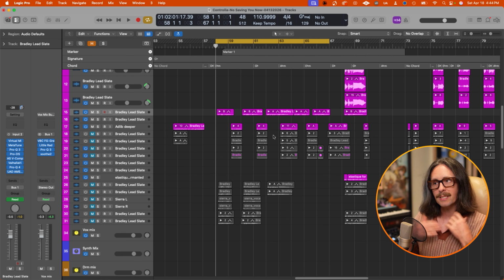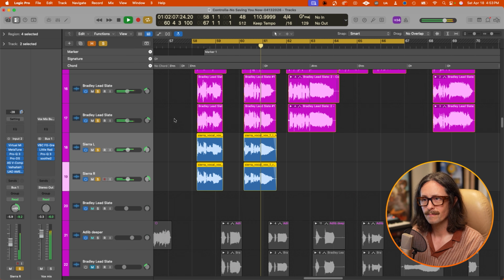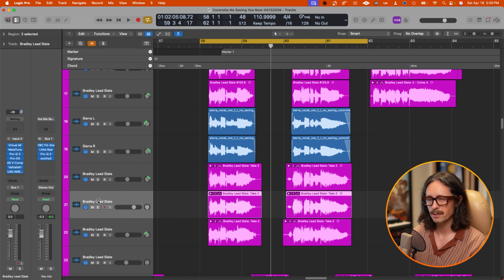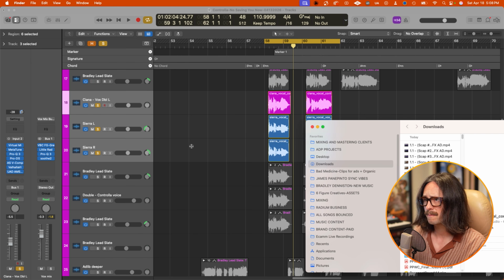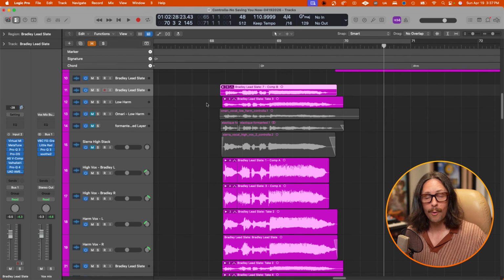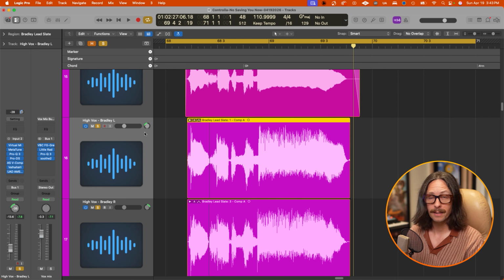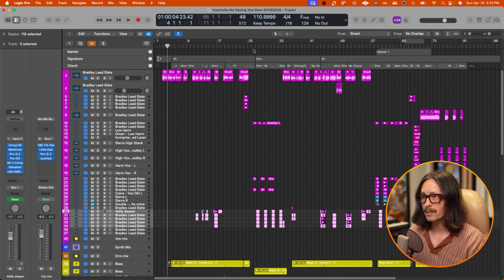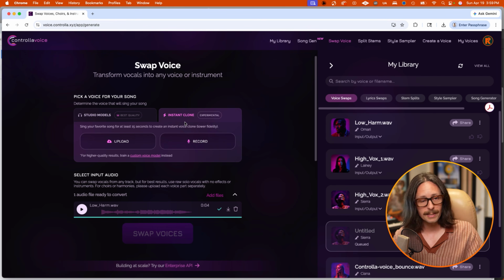How To Make Vocals Sound Bigger (Pro Vocal Stacking)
Want your vocals to sound BIGGER, wider, and more cinematic?

In this video, I break down my full vocal stacking process for creating huge, professional vocal productions that feel competitive for major label records, sync licensing, trailers, film, and commercial placements.

We’re covering doubles, harmonies, selective stacking, vocal arrangement, panning, timbre control, spot stacks, and how to create those “bigger than life” chorus moments that make records feel expensive.

I’ll also show you how I use ethically trained AI voices with Controlla Voice to create additional textures, harmonies, female stacks, low harmonies, and placeholders for production workflows, without compromising creative integrity.

If you’ve ever gotten feedback like:
“Make the vocals bigger”
“We need this chorus to hit harder”
“This needs to feel more cinematic”

We’re going deep into real-world vocal production techniques I use for records, sync placements, trailers, and commercial music.

Topics Covered:
• Vocal doubles (LR vs LCR)
• Tight doubles for width and depth
• Female vocal layering for harmonic richness
• Timbral stacking and vocal texture
• Head voice vs chest voice vs throat voice
• Selective stacking for hooks and taglines
• Spot doubles and spot harmonies
• Panning strategies for vocal production
• Dynamic arrangements for sync licensing
• Ethical AI voice workflow for producers

If you're producing, recording, or mixing vocals and want your records to sound bigger, wider, and more professional, this one’s for you.

Drop a comment and let me know:
What’s YOUR biggest struggle with vocal production right now?

Music Production
Mixing & Mastering
Sync Licensing
Logic Pro
Audio Plugins
Professional Vocal Production

**Chapters**

00:00 Intro – Why Your Vocals Sound Too Small
00:42 Single Lead Vocal vs Full Vocal Stack
01:47 The First Layer: Tight Vocal Doubles
03:50 Using AI Voices for Width & Texture
06:49 Different Vocal Timbres That Add Thickness
08:30 Building Bigger Stacks with Voice Layers
09:47 Using Controlla Voice in Your Workflow
12:23 LCR Vocal Stacking for Huge Choruses
13:58 Advanced Vocal Production for Sync Licensing
15:09 Selective Stacking for Hooks & Taglines
17:29 Formant Shifting for Extra Character
18:11 High Stacks, Harmonies & Panning
20:42 12+ Vocal Layers on One Phrase
22:28 Dynamic Arrangement for Bigger Records
25:43 Why Editors Need Arrangement Options
26:20 Ethical AI vs Unethical Voice Cloning
27:06 Using Voice Clones for Writing & Production
28:32 Final Thoughts on Professional Vocal Production

Transcript reference: